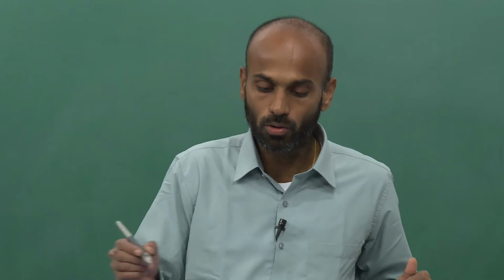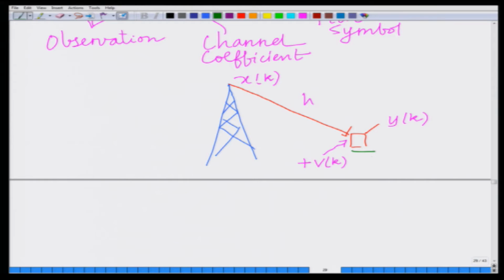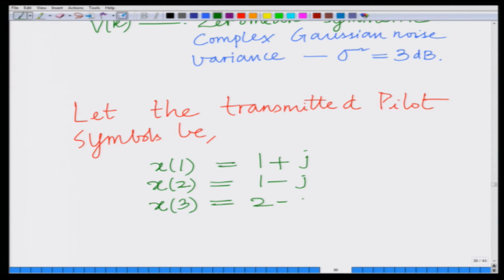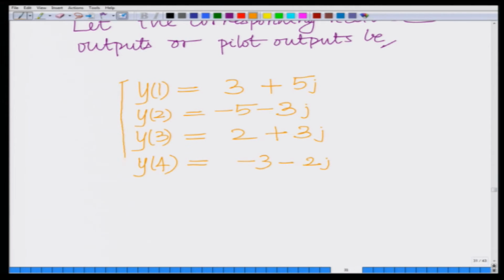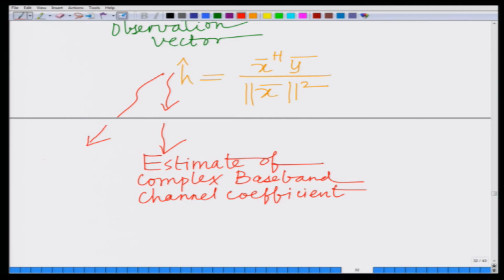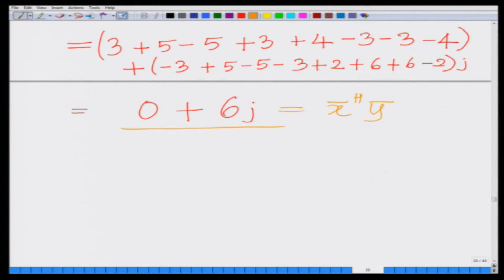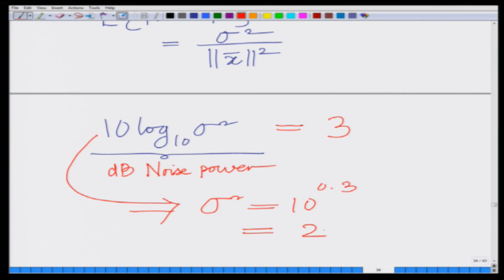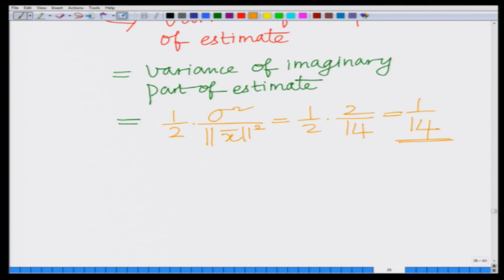Example – Wireless Fading Channel Estimation for Downlink Mobile Communication